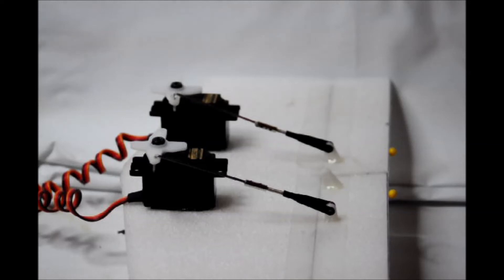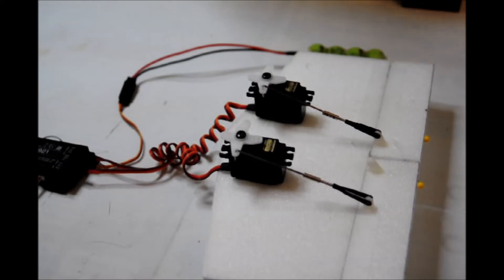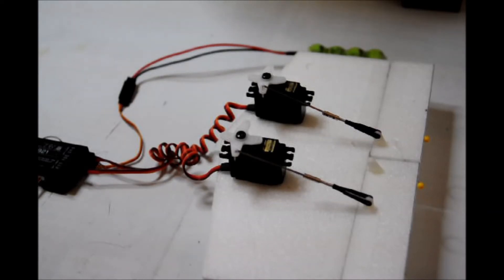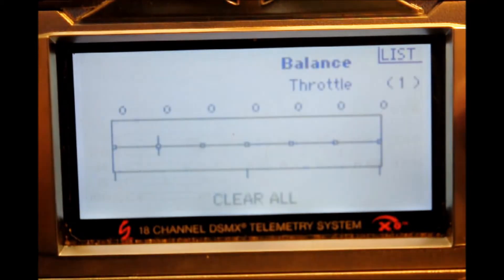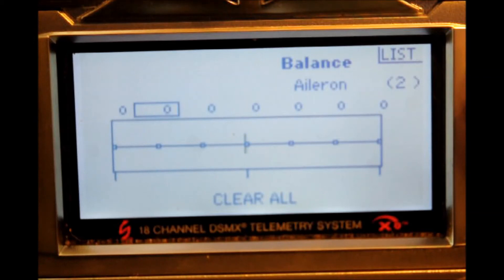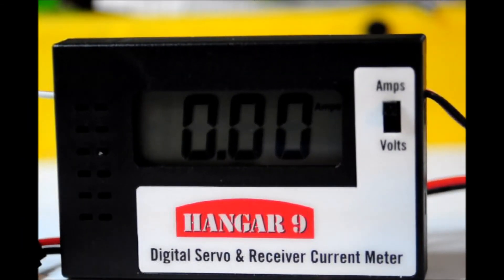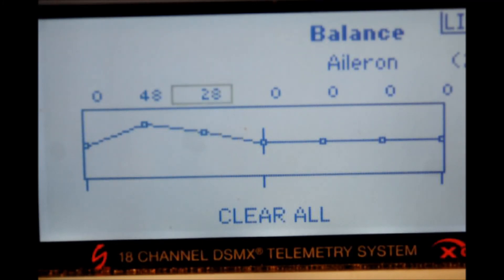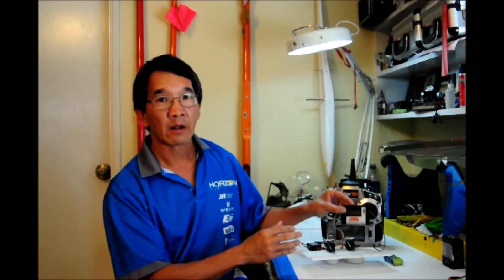Team Tech Tip Servo balancer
How to balance the load of two servos operating on the same flight control surface using the Spektrum DX9  or DX18  transmitter with the Servo Balance function.